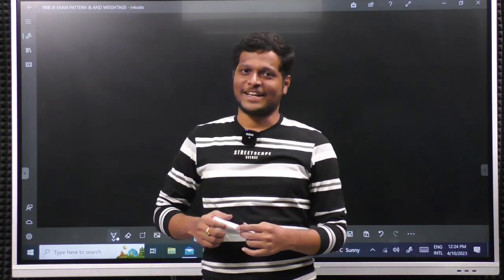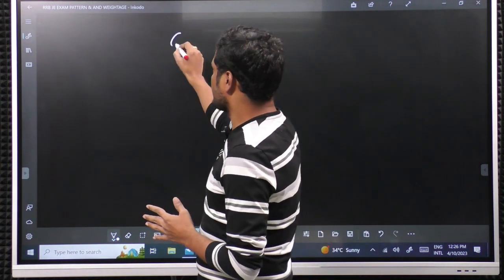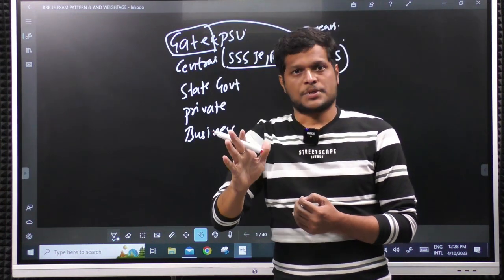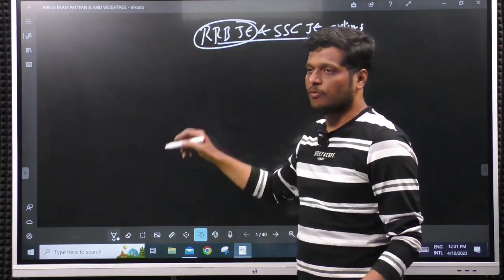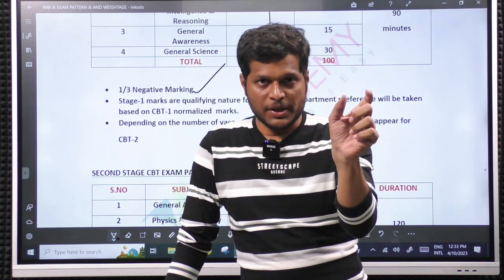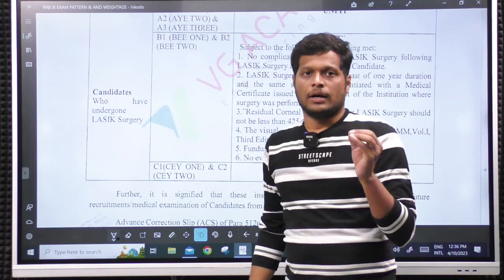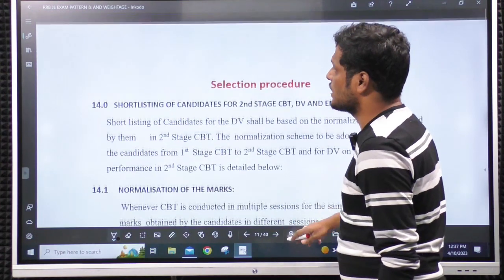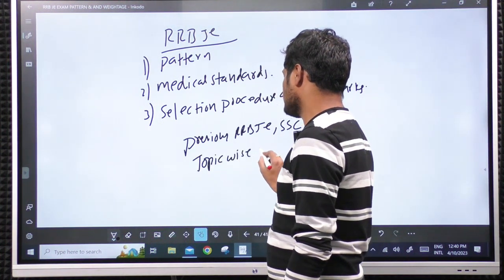RRB JE AND SSC JE TECHNICAL COURSE LAUNCHING FROM VG ACADEMY IN ENGLISH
VIDEO USEFUL FOR COMPETETIVE EXAMS:
IES
SSC JE